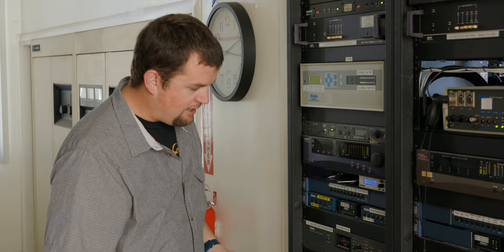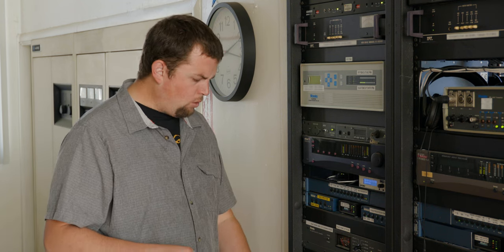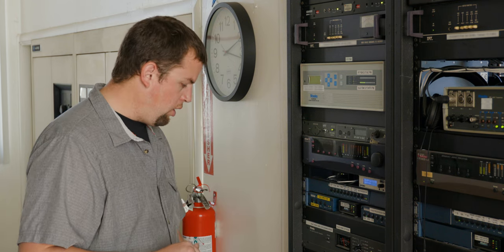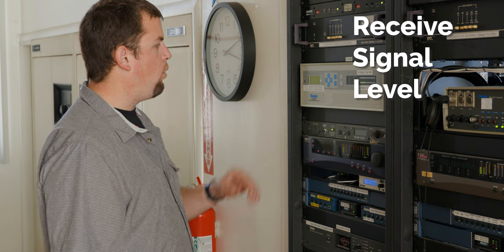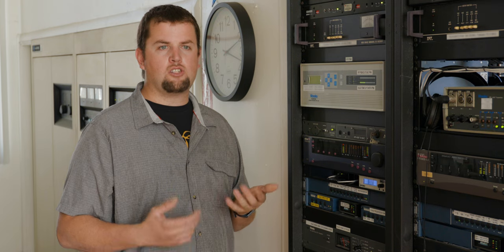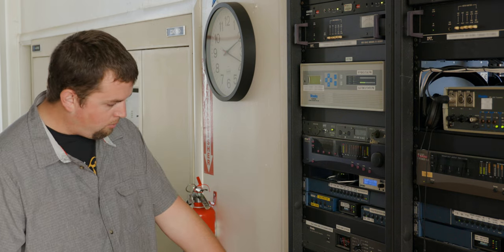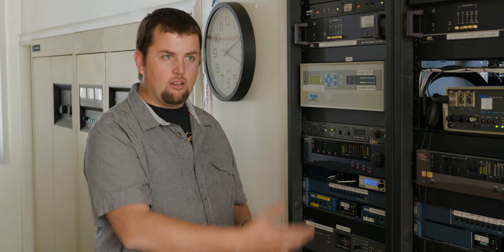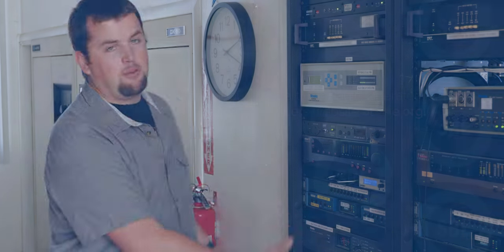What are studio to transmitter links?